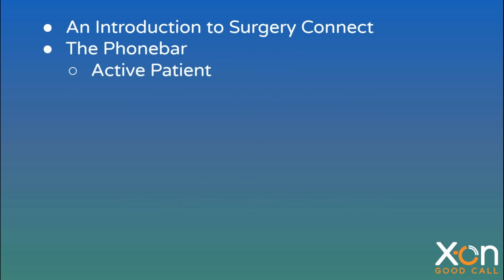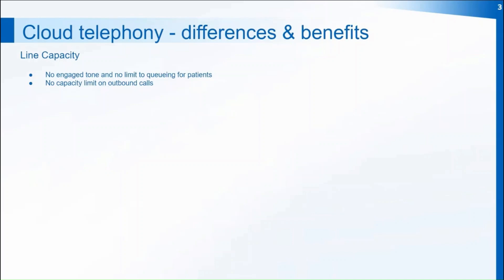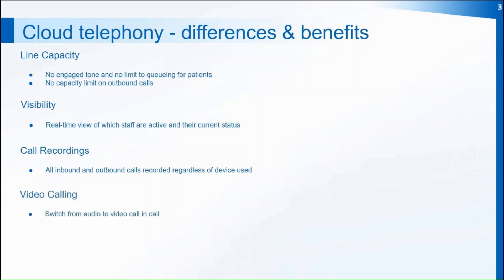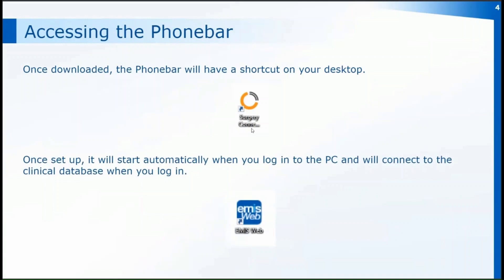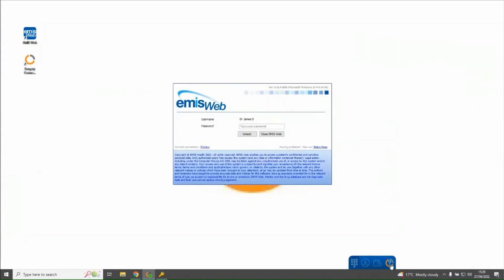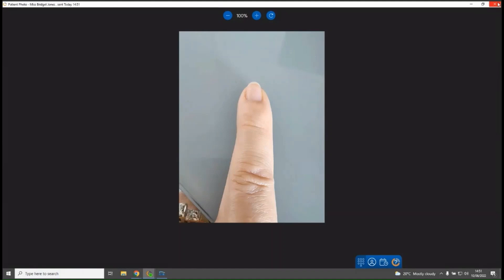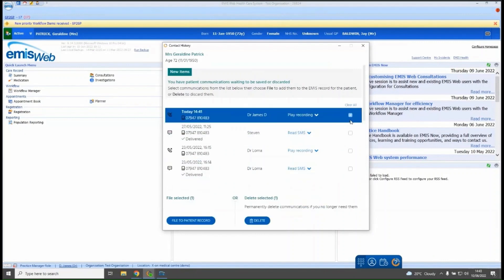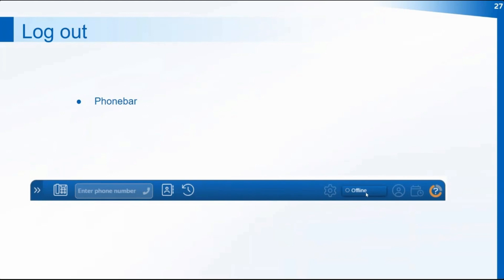User Training - EMIS Phonebar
Full Training for EMIS Users of Surgery Connect

An Introduction to Surgery Connect
* Cloud Telephony - Differences and Benefits
* Users NOT Phones

The Phonebar
* An Introduction to the Phonebar
* Making and receiving calls
* Patient Communication

Help and Support

For additional resources and printable prompt cards, please go to our Help Centre;